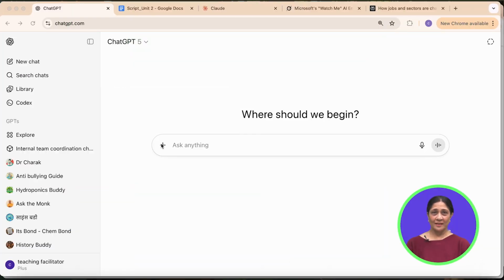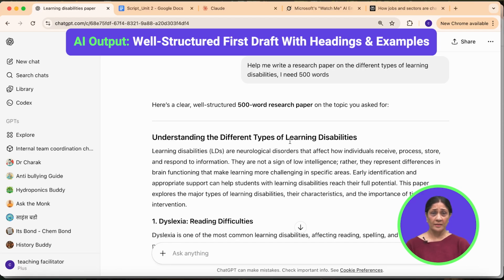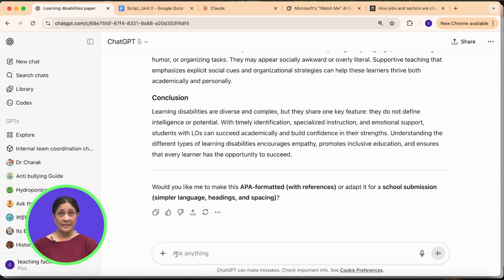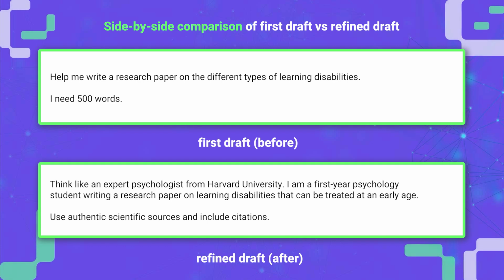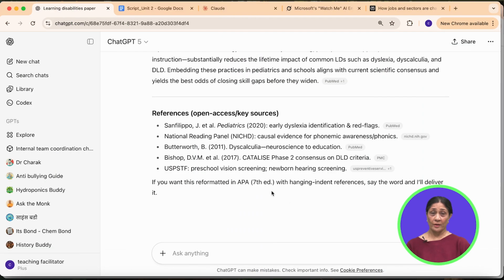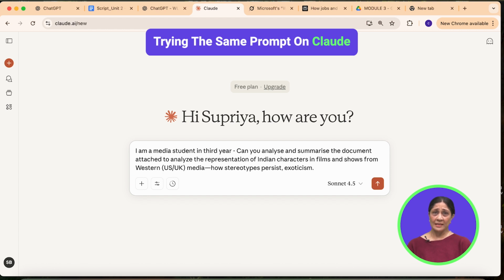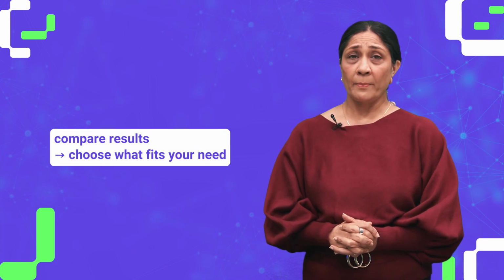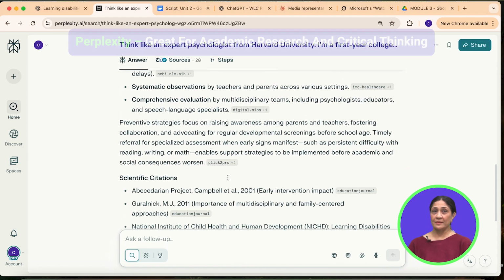Vidoe Lecture 8 Exploring Gen AI Tools